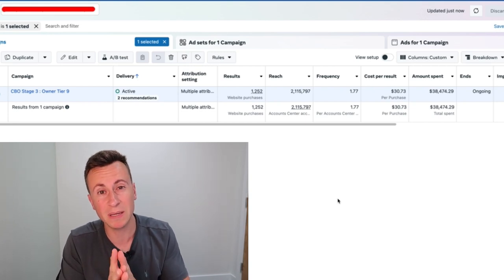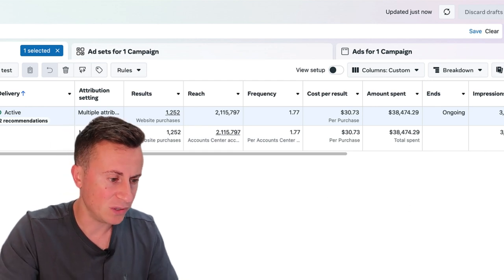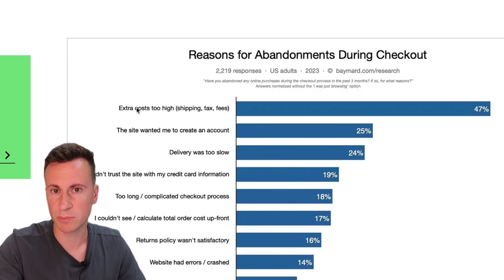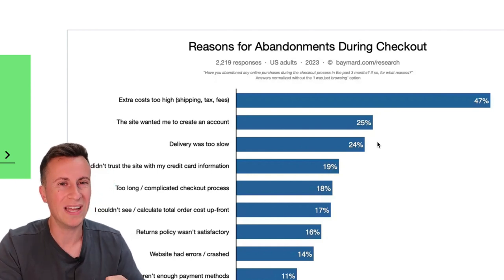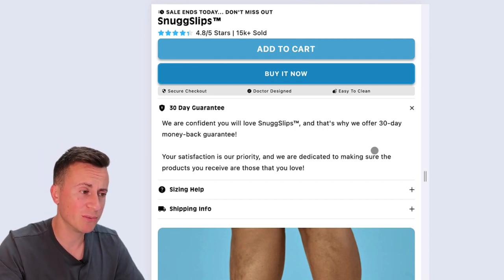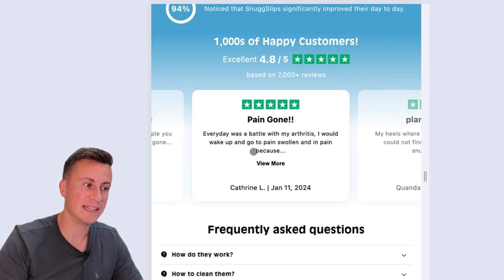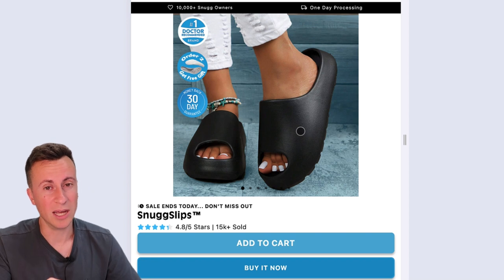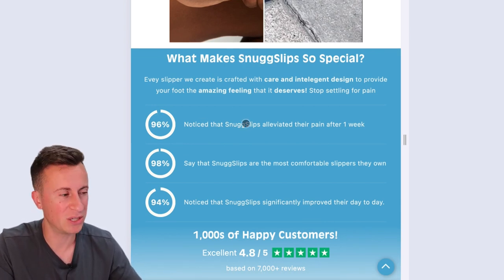Turn Your VISITORS Into CUSTOMERS (How To Fix Your Shopify Store)